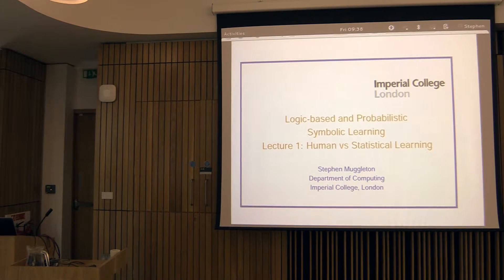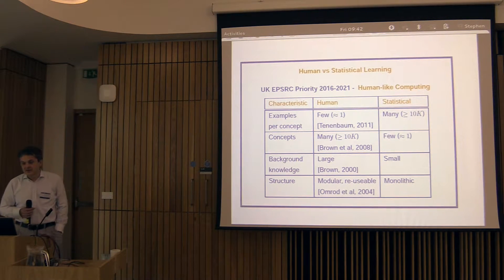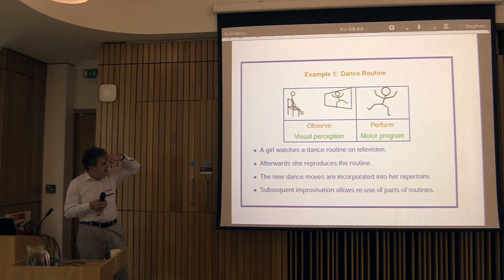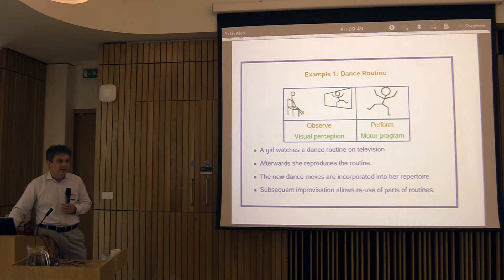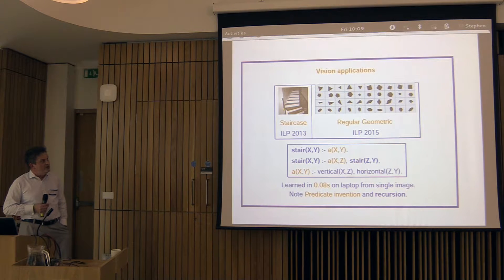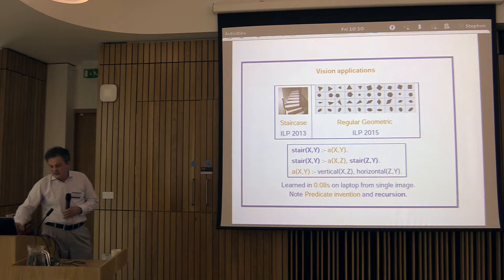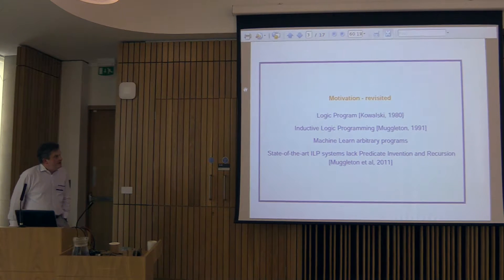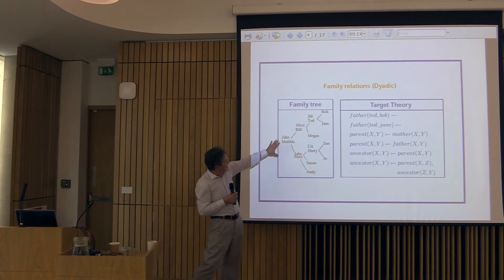Stephen Muggleton - Logic based and Probabilistic Symbolic Learning (2nd ESSENCE Summer School)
Stephen's career has concentrated on the development of theory, implementations and applications of Machine Learning, particularly in the field of Inductive Logic Programming. This video shows his tutorial "Logic-based and Probabilistic Symbolic Learning" from the Second ESSENCE Summer School in Edinburgh in August 2015. The slides and further information are to be found